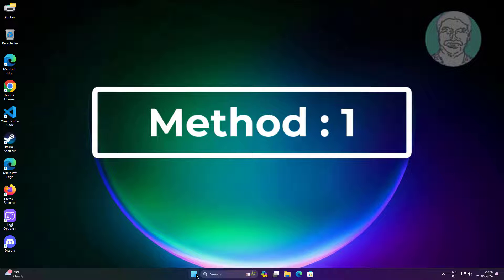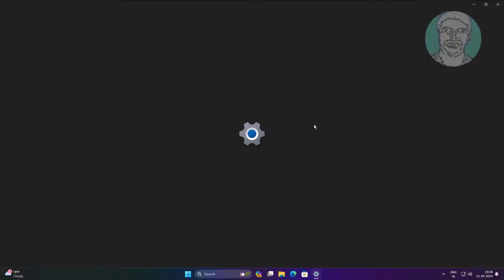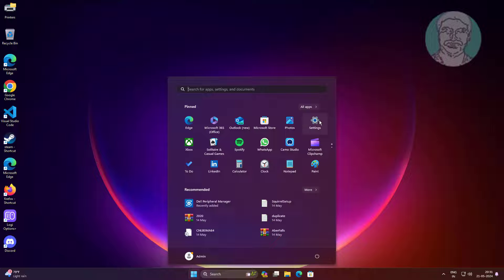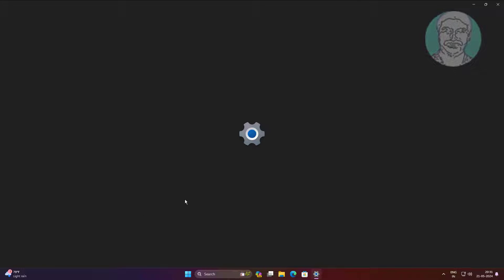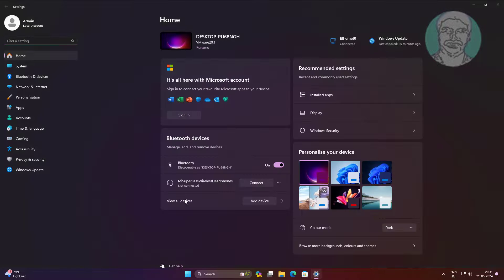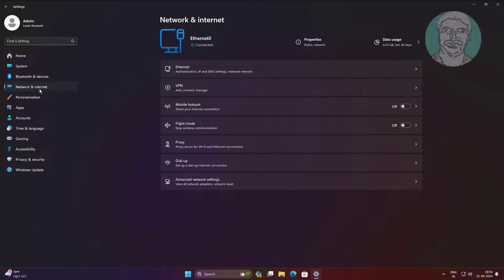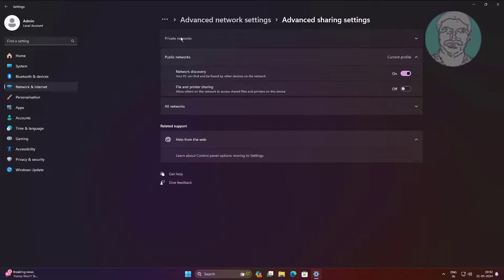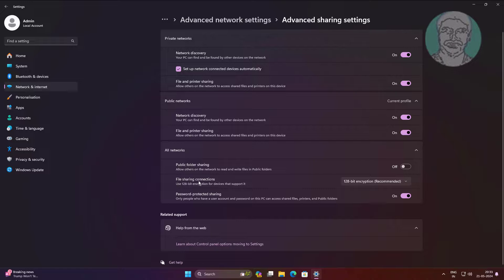Fix Windows Was Unable To Transfer Some Files Bluetooth In Windows 11/10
This Tutorial Helps to Fix Windows Was Unable To Transfer Some Files Bluetooth In Windows 11/10

00:00 Intro
00:11 Method 1 - Troubleshooting
01:23 Method 2 - Advanced Sharing Settings
02:05 Closing